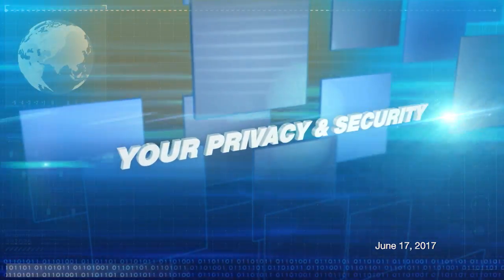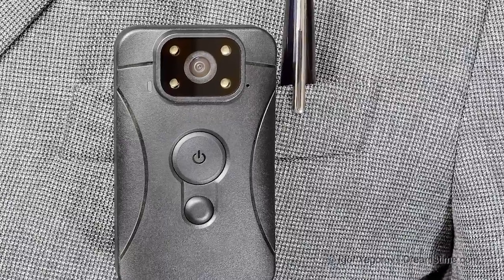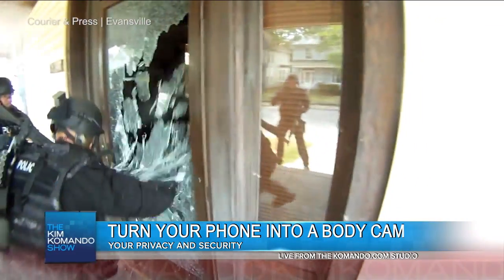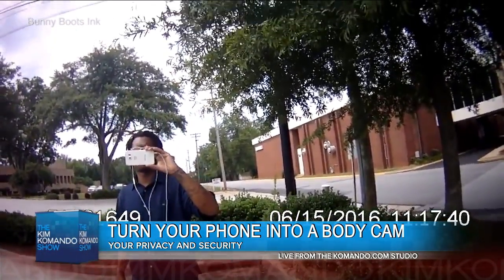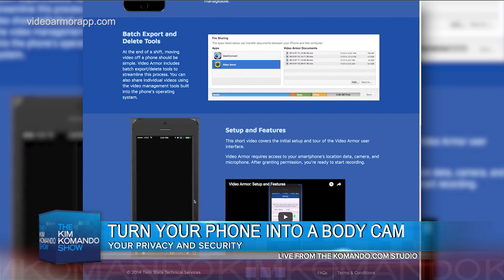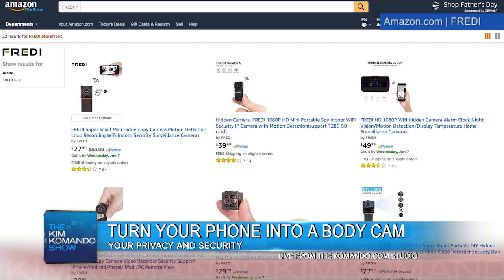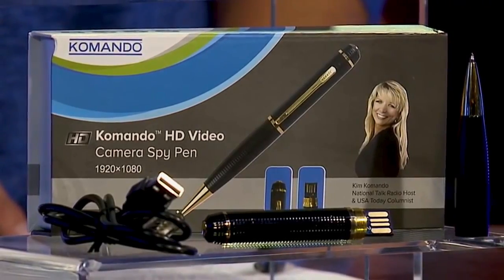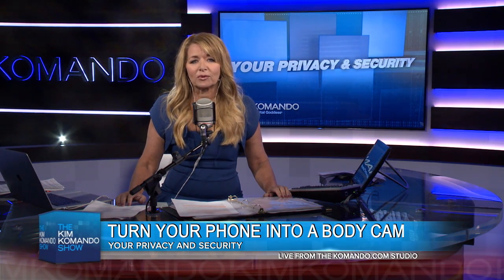How to turn your phone into a body cam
Whether you're planning to go on a walk or stopping at the convenience store on your way home, you never know when trouble could be lurking. Stay safe with body cams like the ones police wear. But you don't have to spend a fortune to get one! I'll give you three low-cost solutions that will get the job done.

Watch this video to learn more about low-cost ways to turn your smartphone into a body cam.